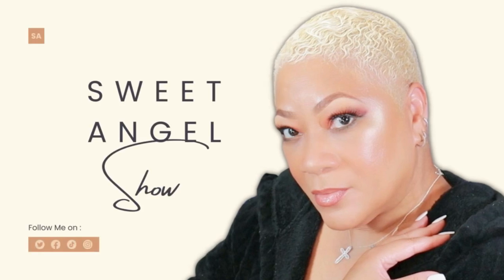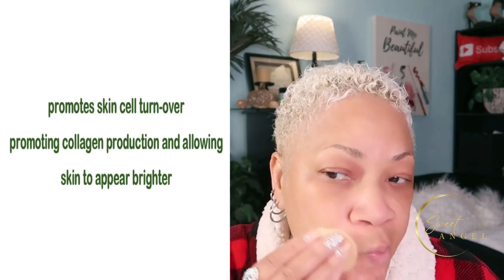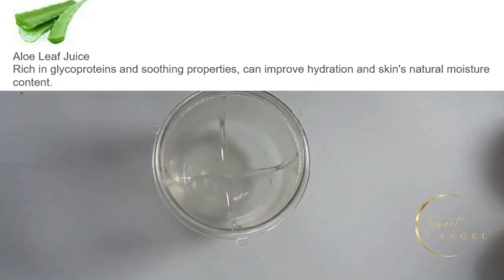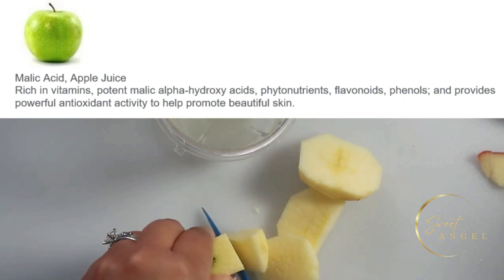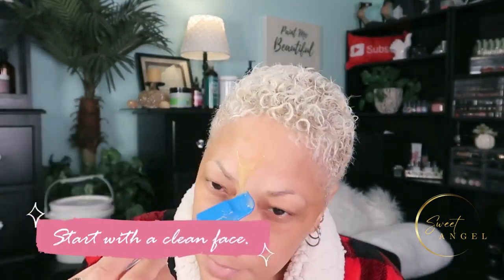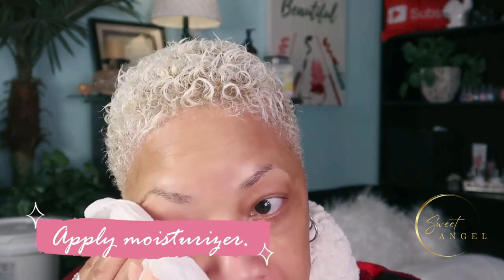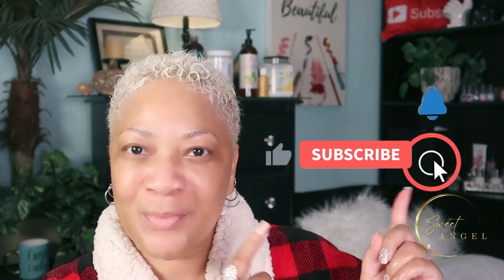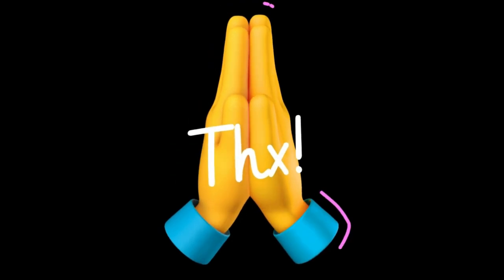The Advantages of Incorporating a Nighttime Enzyme Exfoliation into Your Skincare Regimen 🌙✨🌚🌕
🎥 Video Title: The Advantages of Incorporating a Nighttime Enzyme Exfoliation into Your Skincare Regimen 🌙✨🌚🌕

🔗 Video Link: [Insert Video Link]

📝 Description:

Nighttime Exfoliating Routine Benefits:

Smooths Skin Texture: Removes dry and rough skin, revealing smoother skin texture.

Promotes Skin Renewal: Stimulates skin cell turnover, promoting collagen production for a brighter complexion.

Enhances Skincare Penetration: Maximizes the efficacy of hydrating and nutrient-rich skincare products by clearing the path for deep penetration into the skin.

Key Ingredients:

Aloe Leaf Juice: Rich in glycoproteins and soothing properties, improves hydration and maintains skin's natural moisture balance.

Lemon: Packed with vitamins, antioxidants, and alpha-hydroxy citric acids, clarifies skin tone and texture.

Apple Juice and Malic Acid: Abundant in vitamins, potent malic alpha-hydroxy acids, and antioxidants, promotes beautiful skin.

Recipe:

Aloe Vera Juice: 1 tablespoon
Lemon Juice: 1 teaspoon
Apple Pulp: ¼ cup

Application Instructions:

After evening cleansing, apply a generous layer to the entire face.
Leave on for 10 minutes (flushing and tingling are normal).

Rinse well and follow with your favorite serum and moisturizer.
Use 1-2 times a week at night.

Tips:

Use the top of your hand as a palette while applying to face, neck, and décolleté to reduce sun damage on your hands.

Conduct a patch test behind the ear for 15 minutes. If no irritation occurs, resume application.

Sunburn Alert: This product contains alpha hydroxy acid (AHA), which may increase sun sensitivity. Use sunscreen, protective clothing, and limit sun exposure while using this product and for a week afterward.

MARACUJA OIL